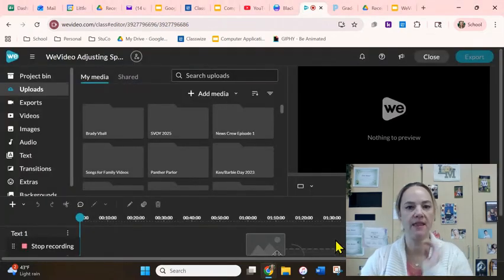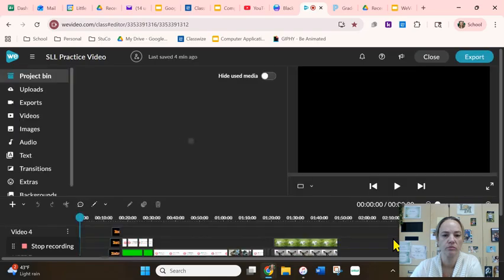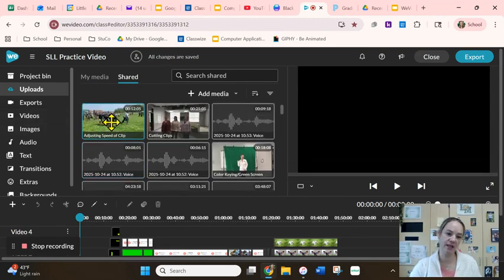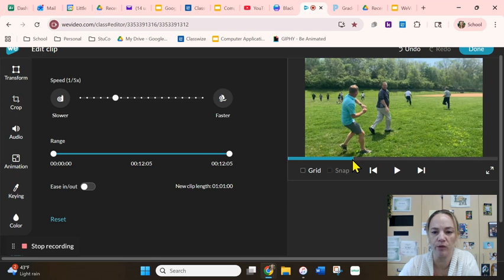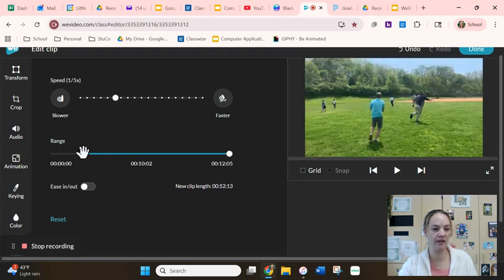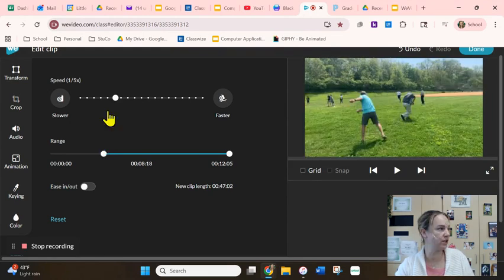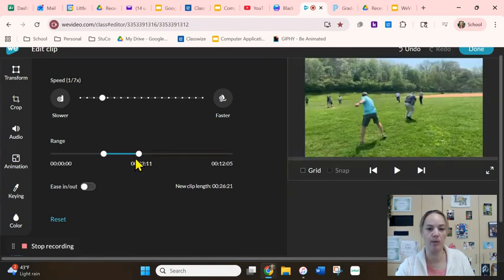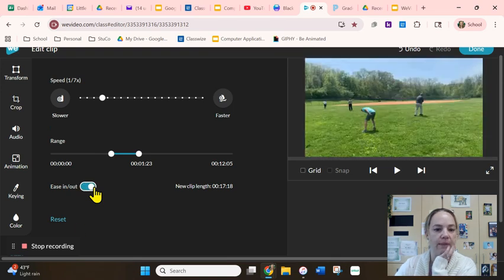WeVideo Adjusting Speed Tutorial 2025